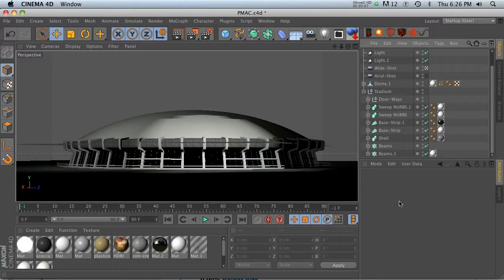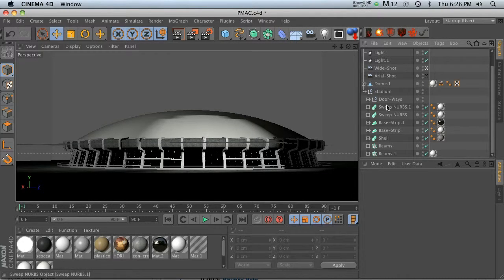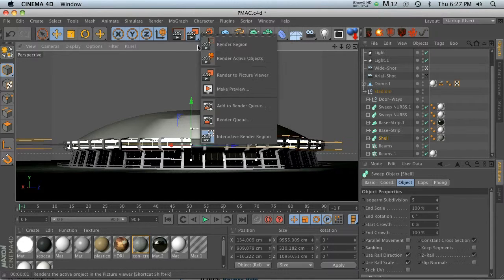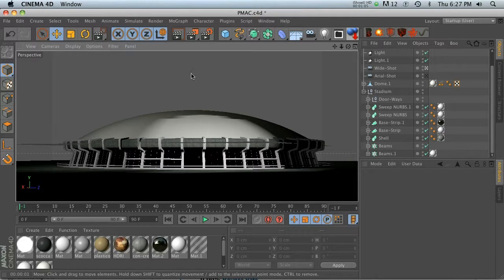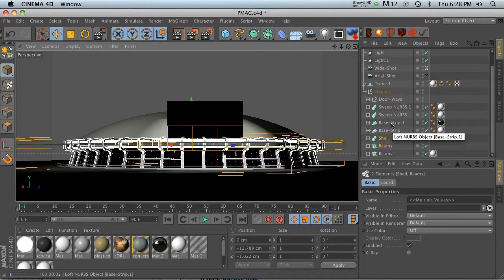C4D Quick Tip: Speed Up with Render Active Object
In this quick Cinema 4D tutorial, I'll show you how you can use Render Active Objects in a similar way to using a "solo" button in After Effects to speed up your texturing workflow. For more resources and training, check out thepixellab.net